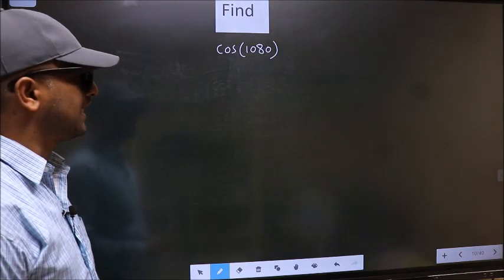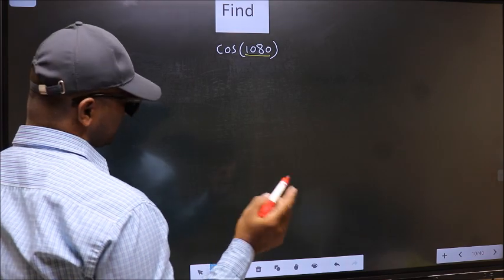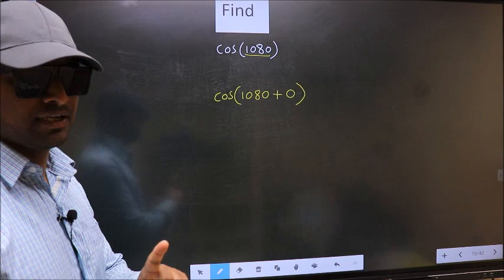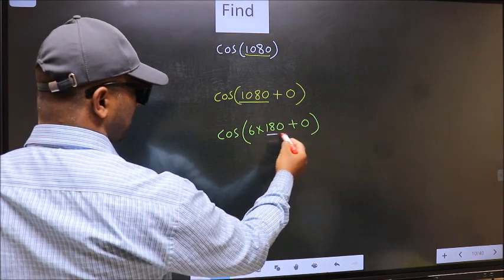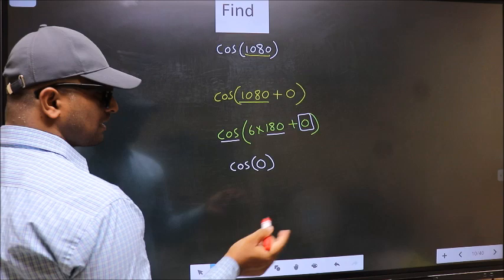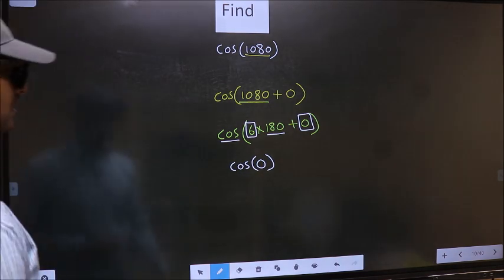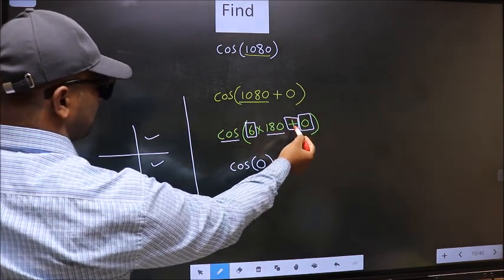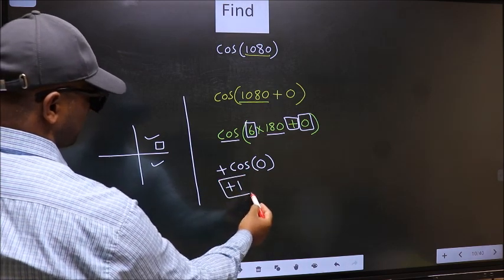Find trigonometry angle cos⁡(1080) = ?